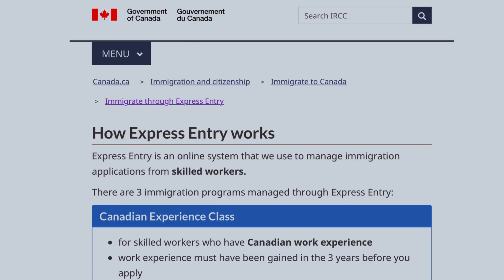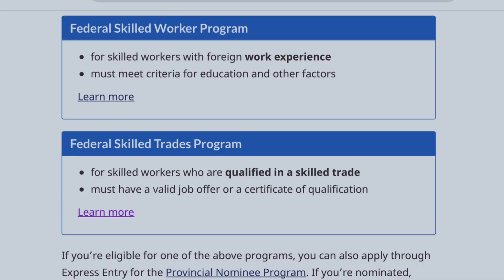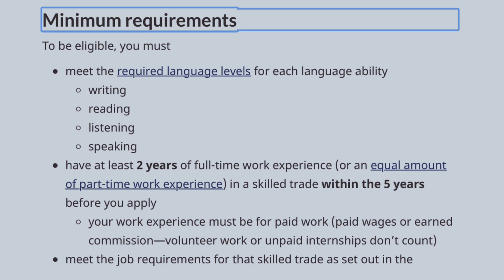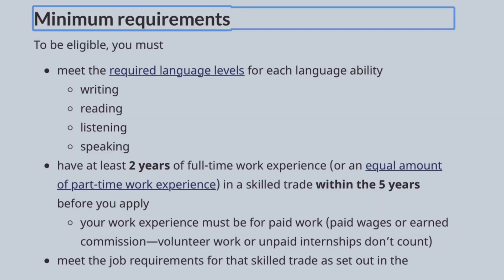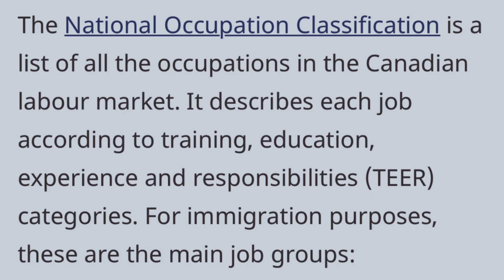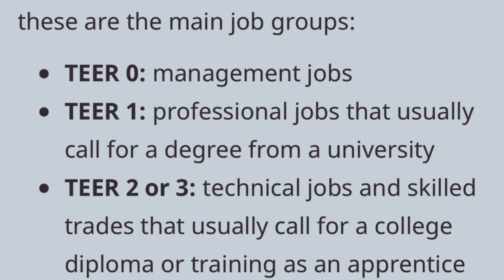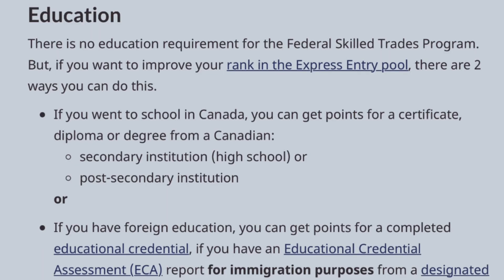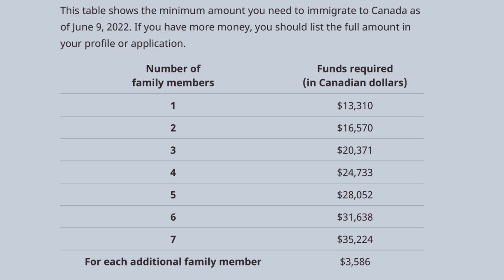NO JOB OFFER REQUIRED | MOVE WITH YOUR FAMILY THROUGH THIS PATHWAY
How to Move to Canada with No job offer.

Did you like this video or have any questions for us? Is there something we could improve? What would you like to see in our channel?

Ways to Support Me 😊**
Watch one ad

Canadian employers hiring foreign workers, employers willing to hire from overseas. Employment with free accommodation, employment with visa sponsorship in Canada, SINP, OINP, TFW
employers in Canada hiring foreign workers, how to find employers in Canada, foreign jobsincanada visajobs in Canada, jobs in Canada for foreigners, Canada job bank for foreign workers, get hired from abroad, international jobs in Canada,, Canada recruitment agency for foreign workers, visa sponsorship jobs in Canada,international student, pr visa, move to Canada through student visa, aipp program Canada, how to search for jobs in Canada, temporary foreign workers, no experience jobs in Canada, do degree jobs in Canada, work in Canada 2022, high demand jobs in canada 2022, work visa canada, canada jobs 2022 online apply, how to get a job in canada,